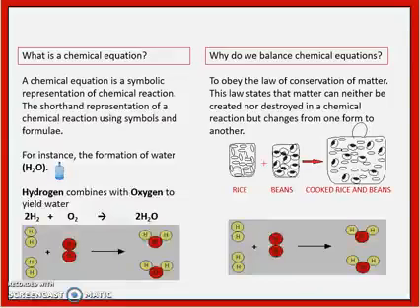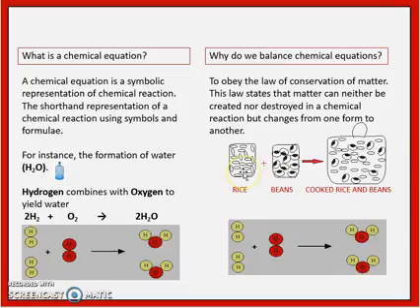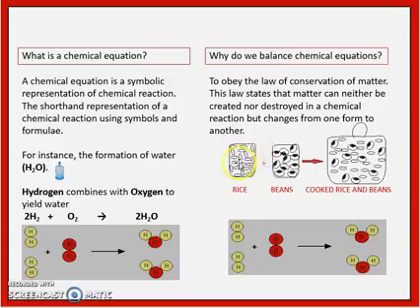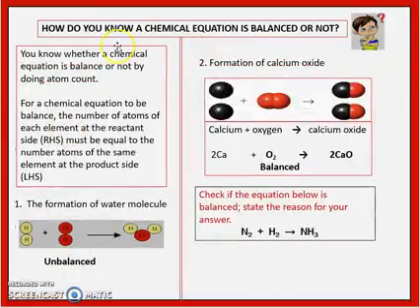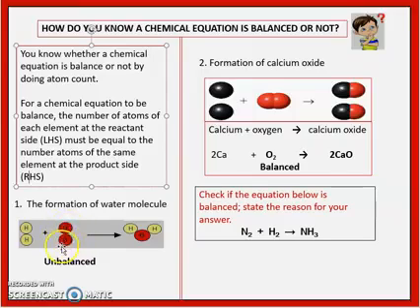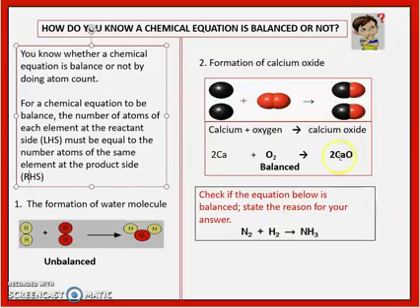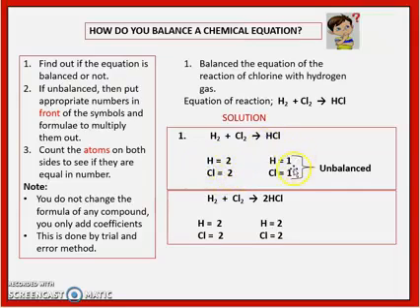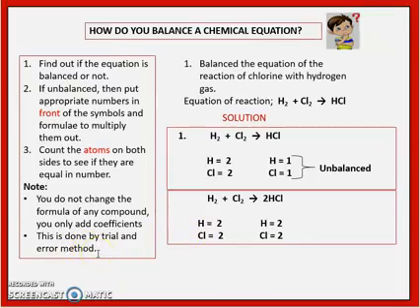BALANCING CHEMICAL EQUATIONS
Balancing symbol equations